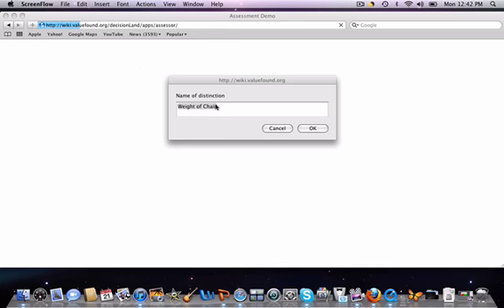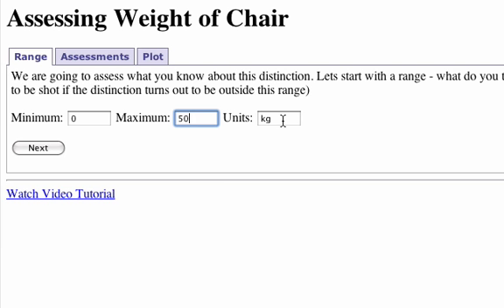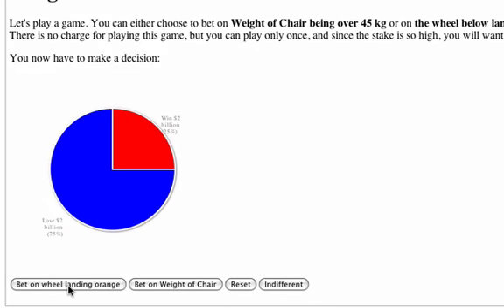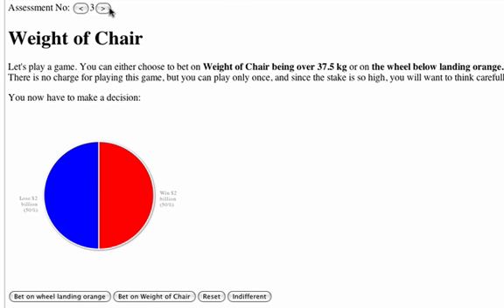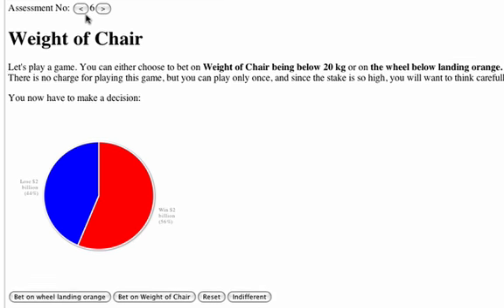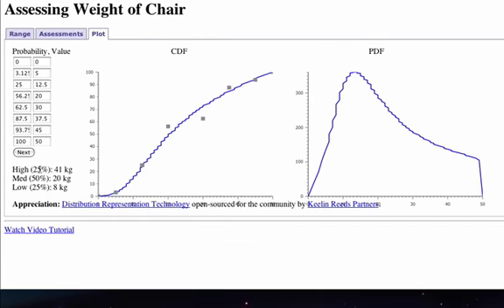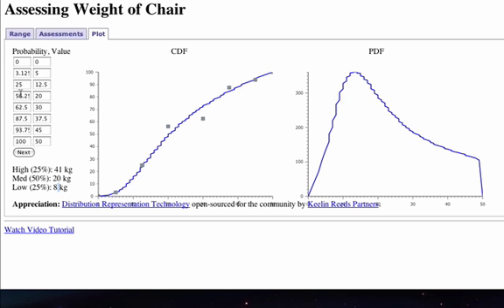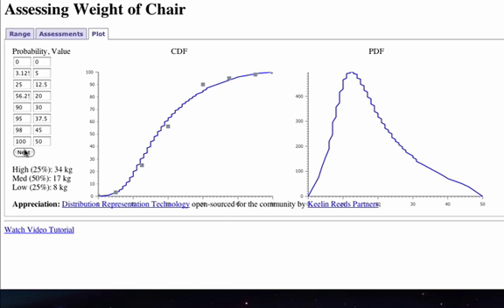Assessing Probability Distributions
This video shows how you can assess probability distributions using an online tool that utilizes a probability wheel and K-Distributions.